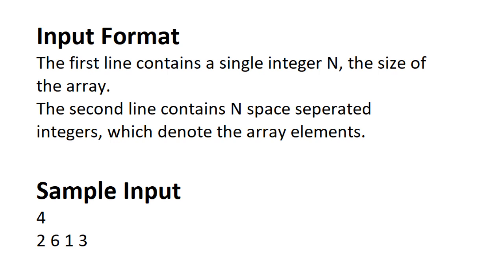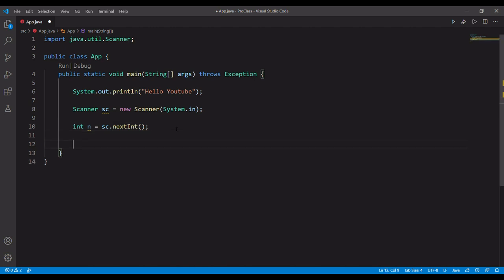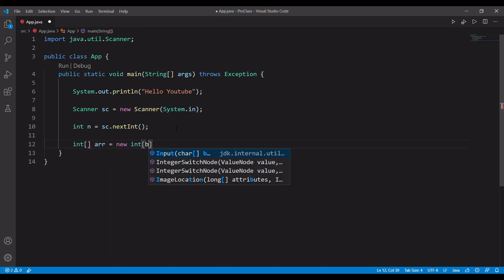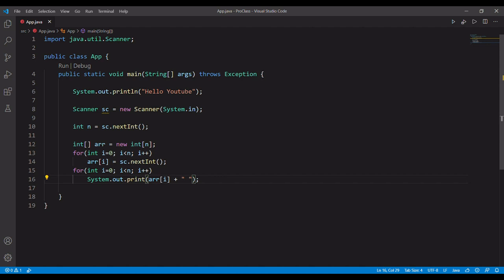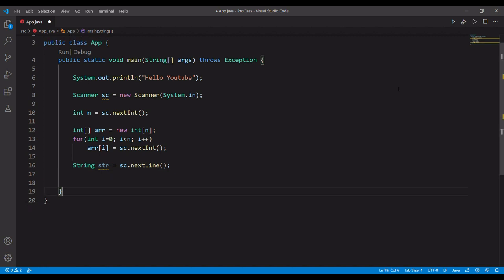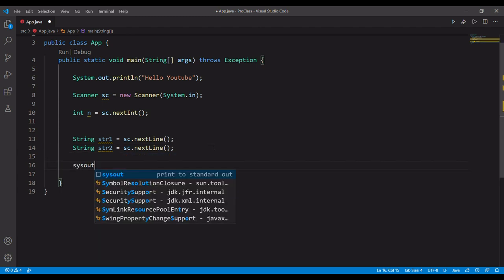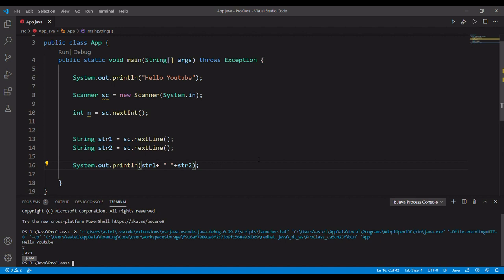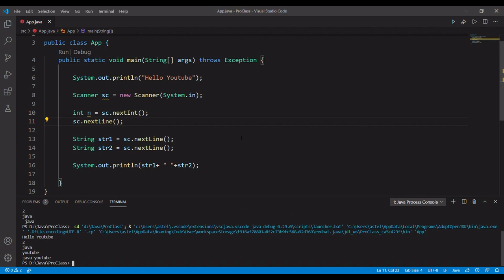Java Competitive Programming | User Input using Scanner class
Hello everyone, this is my first video on YouTube and it will be about taking user input in java for competitive programming. This video is mainly for beginners but even if you are aware of these things, you can still watch it and maybe get to know more about it.
I would really appreciate any feedback from your side.